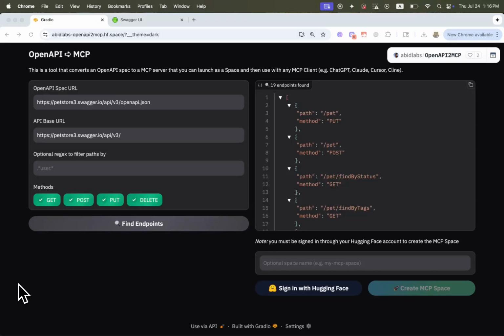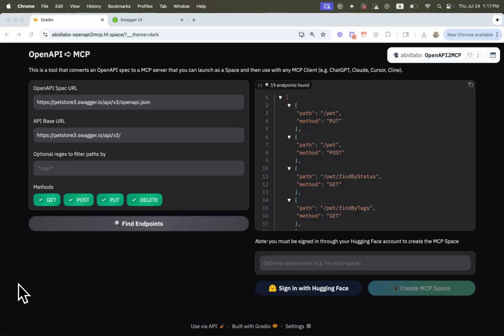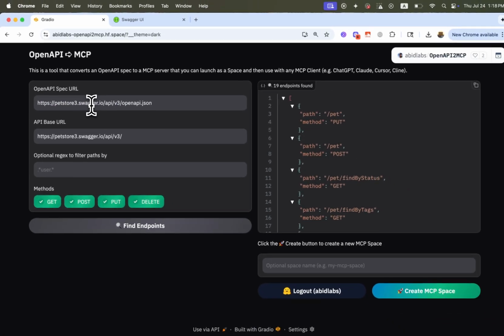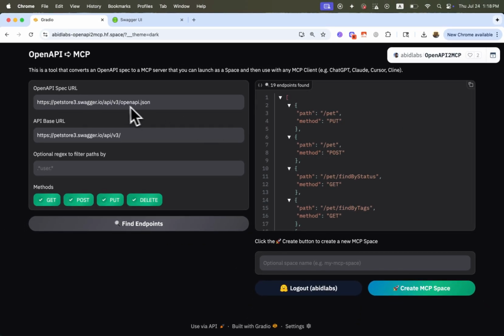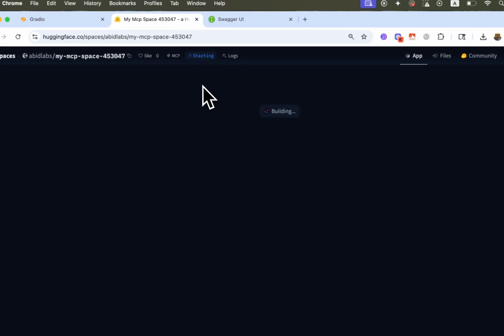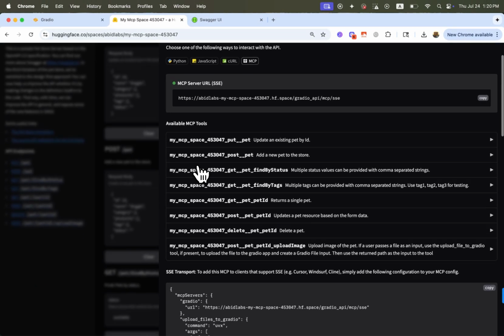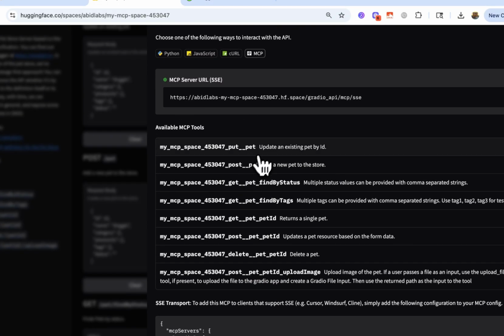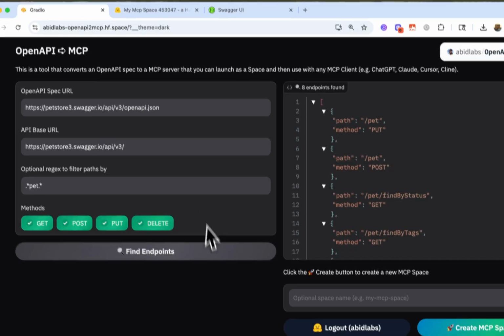How to INSTANTLY convert an API to an MCP server (NO CODE)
In this video, I'll demonstrate OpenAPI ➪ MCP, a Space that instantly converts any REST API into an MCP server so that your LLM (ChatGPT, Cursor, Claude, etc.) can use it without needing to write any code!